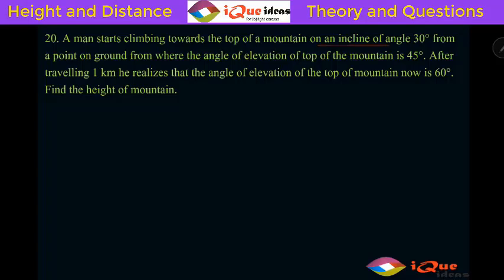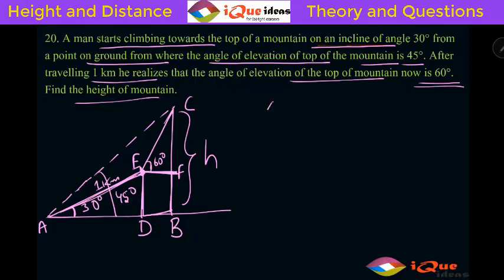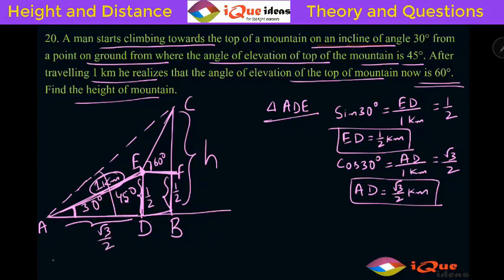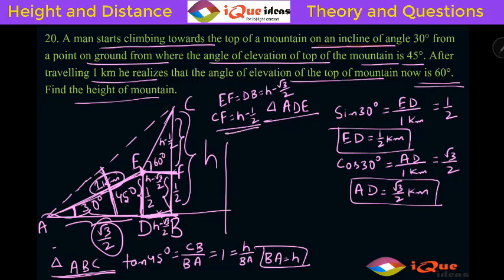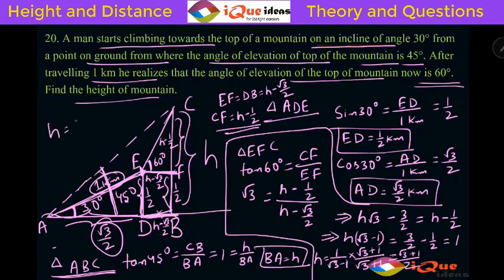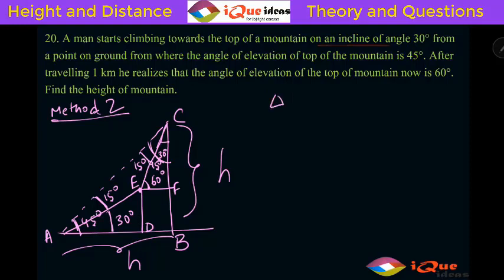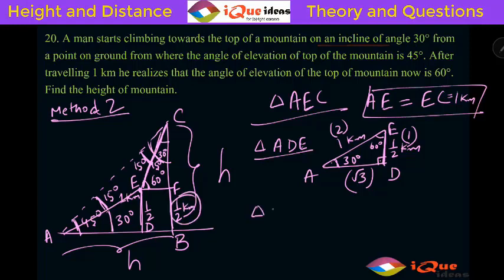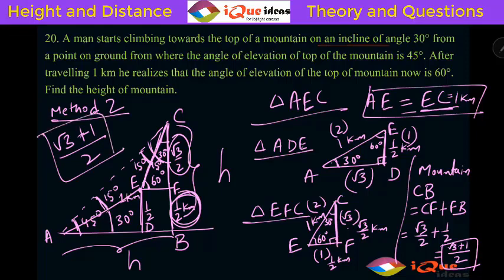Mountain Question in Height and Distance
This video gives a detailed description of a particular question in Height and Distance involving a Mountain and angle of elevation of top of mountain from different places with multiple methods. Useful for entrance exams